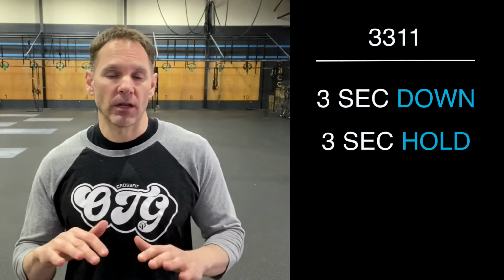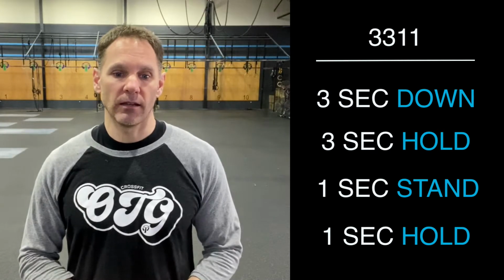CrossFit OTG Workout "Wretched" Description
CrossFit OTG Workout Description 4/13/20
Crossfitotg.com

MFRT
3 Rounds
1. 6 Front Squats 3311
2. 10/arm DB Seated Curls
3. 8 Strict T2B

Training:
“Wretched”
8 Min/EMOM
1. 12 Power Cleans 135/95
2. 12 Burpees

Modified/No Equipment
8 Min/EMOM
1. 10 Floor Cleans
2. 10 Burpees

Front Squats - should be done Unbroken with perfect technique and tempo . If no BB, use DB/KB/Backpack.
Strict T2B - Hanging from bar with straight legs and arms, pull your toes up and touch the bar between your hands and control the descent. Same applies to Hanging Knee Raises, except you can bend at the knees and bring them up as far as possible with a controlled descent.
Toes to Object - Lying face up on the ground holding onto an object (one you cannot lift when raising your legs off the ground). Keep arms and Legs straight and pull your toes to touch the object you’re holding and control the descent.
Floor Cleans - starting in a kneeling position with toes down, jump feet under you to land in a squat and stand.

Modifications:
More Challenging - Increase rounds(10-12Min)/reps/weight, Lateral/Bar-Facing,  wear a vest, jump to a target

Easier - Decrease rounds(6 Min)/reps/weight, Broad Jumps, Box Jumps, No Push Up Burpees